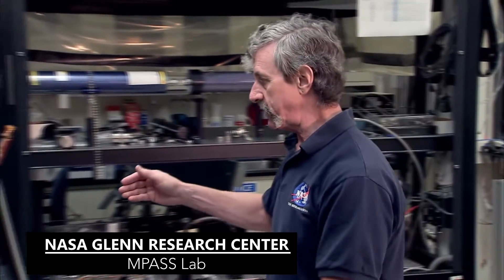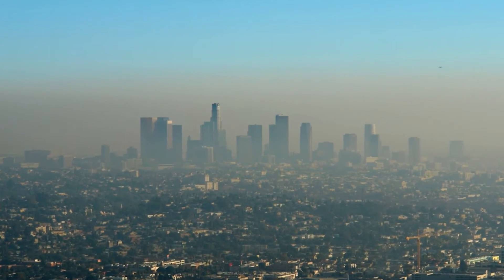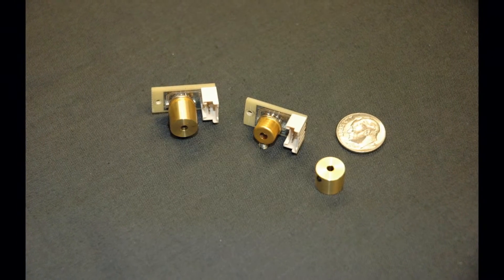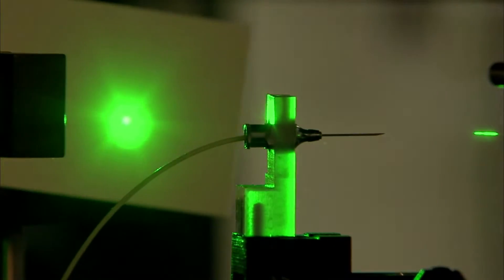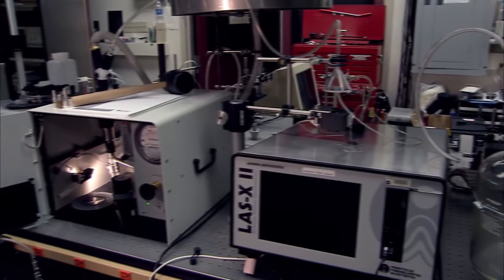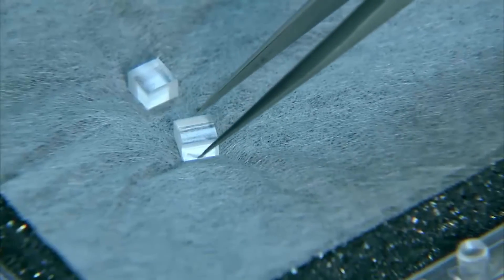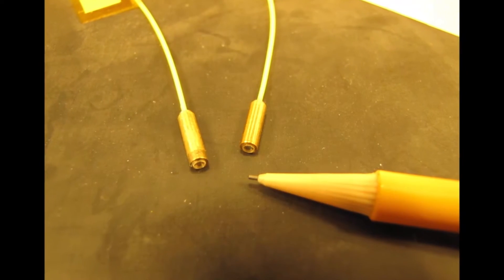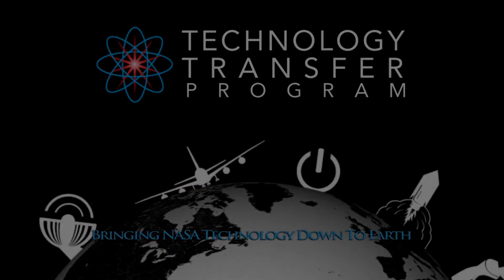NASA's Multi-Parameter Aerosol Scattering Sensor (MPASS)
Innovators at NASA's Glenn Research Center have developed the Multi-Parameter Aerosol Scattering Sensor (MPASS), an aerosol-detection system that characterizes atmospheric particles, enabling real-time environmental monitoring often critical for public safety. This optical sensor is superior to the present state-of-the-art in its ability to characterize virtually any particle, as small as nanometer-scale, without the need for calibration against a known aerosol. The universal sensor has the unique ability to measure total particle surface area and mass as well as particle count within the same system. Not only can the MPASS function as an independent portable sensor to quantify inaccessible conditions such as volcanic activity and wildfires through remote monitoring, it can also function as part of a sensor network within a factory or other facility for air quality and fire detection. Lightweight and compact, the unit is ideal for surveillance missions when integrated onto a drone or other unmanned aerial vehicle (UAV), or as a personal health monitoring device for first responders and public safety professionals.

The National Aeronautics and Space Administration solicits interest from companies interested in obtaining license rights to commercialize, manufacture and market this technology.